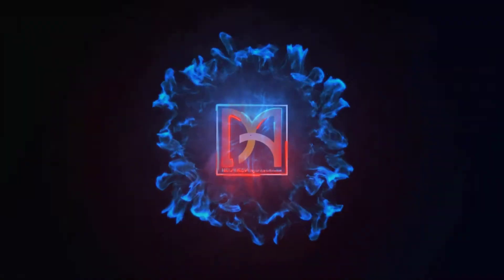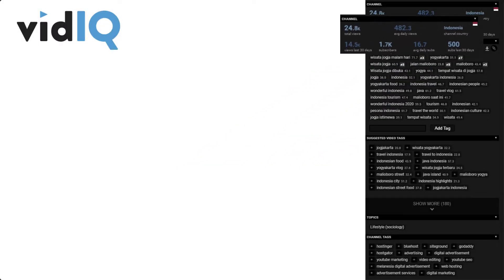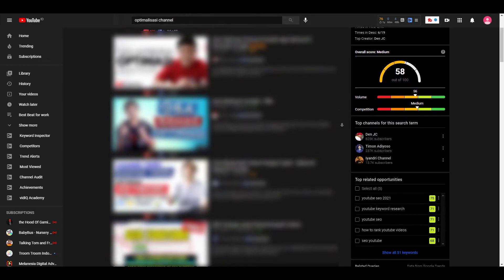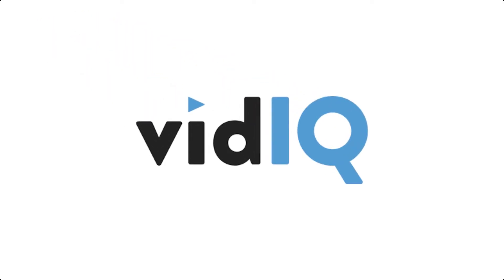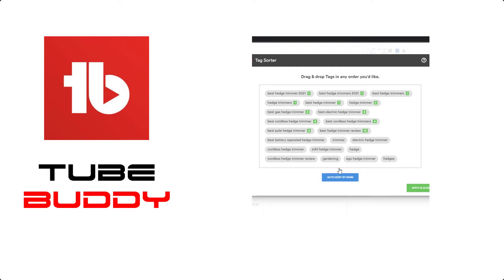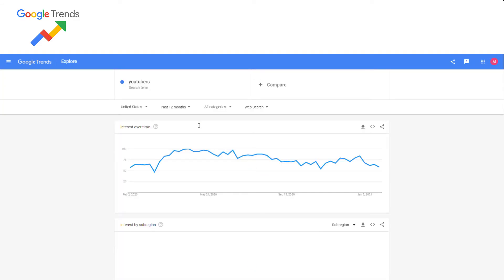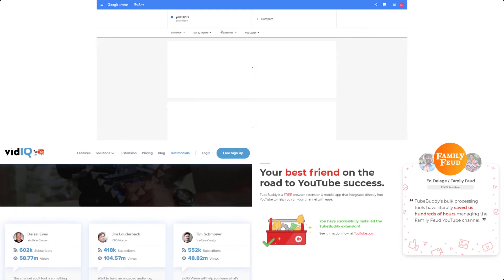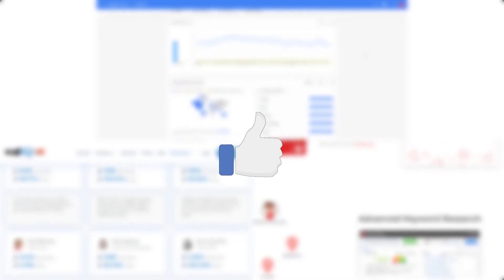Top 3 YouTube SEO 2022 Tools | Beginner Guide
Welcome back with us, Melanesia digital team.

In this video, we will like to share info about top 3 YouTube keywords research and SEO tools that we found so far are very good and well known in the youtubers world.

Jump into our first choice is

VidIQ:
Vidiq is a freemium Chrome extension that adds additional data to the YouTube UI.

Why did we choose vidiq as our first best choice?
Vidiq is extremely user friendly, and easy to use.
Besides it’s UI and ease of use, vidiq can find tags that work best for you based on your video title and suggest many things for you to increase your video performance in youtube SEO such as adding keywords to title and description.

In terms of searching ideas for content or tweaking your video so it can compete with your competitors video, vidiq can show all tags your competitors are using.

Just like his rival Tubebuddy, which is our second choice… vidiq can show your video rank in the tags you are using. It also can show monthly volume search of tags (keywords) so you know the tags you are using are worthy or not.
Vidiq comes in handy when you want to copy tags right from a youtube page, and export them as csv files which you can open using notepad or excel.

Vidiq comes with a free version and paid version, depending on your need you can decide which version you like to use. Do remember that with the free version, your vidiq ability is limited.

Now our second best choice:
TubeBuddy:
Tubebuddy is well known among youtubers, this tool is used for keywords search, and rank assessment. Tubebuddy is also easy to use, and most of the features are similar to vidiq.
Although tubebuddy can’t copy and paste tags from youtube watch page interface, but for us tubebuddy did a great job for suggesting so many tags.

In terms of rank arrangement, we use tubebuddy to sort our ranked tags start from #1 to whatever the big number rank is.
This sorting rank feature is something vidiq doesn’t have.

Tubbebuddy is also a freemium third party app, so you can use the free version or purchase one if you think that’s what you need. Depend on your situation of course.

FYI: both vidiq and tubebuddy are license partners of youtube… so not to worry when using them. :)

Last one is:
Google trends:
Google Trends shows whether interest in a topic on YouTube is rising or declining over time.
These free tools will help you a lot when trying to find the best trend at the current time… so you can get an idea about what content you need to produce, or what keywords you should use as your video tags.
Many things you can do if you want to explore more.

Combining google trends with two other tools we mentioned before will make your channel more stronger.

Okay guys… this should conclude our top 3 Youtube keyword search and seo tools.

As closing statement:
We made this video for sharing experience purposes and not to promote a brand we just listed here. You can google search for all brands and use at your own will.

We also like to inform you that in our next video, we will share knowledge about doing keywords research to find the best tags you can use with vidiq and also optimize your existing keyword in your video.

As always, you can get it touch with us via social media or visit us